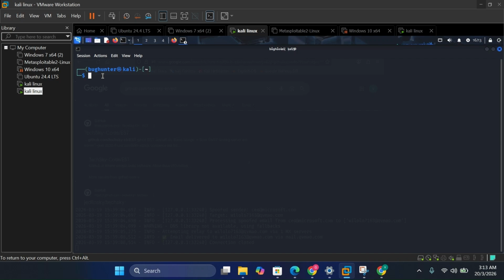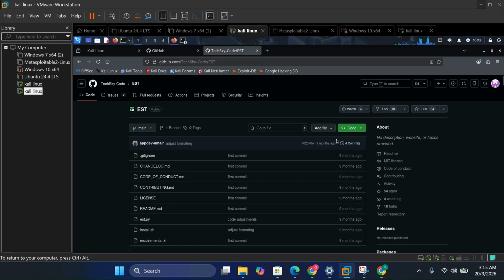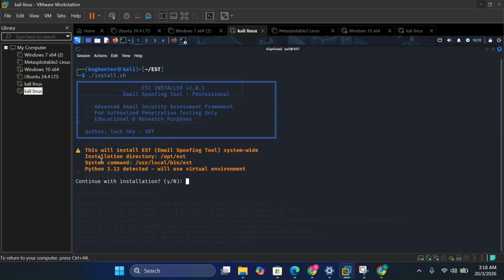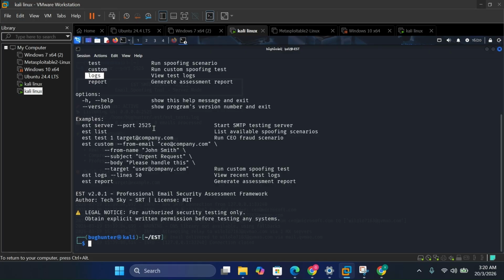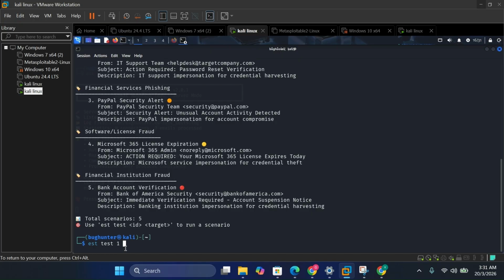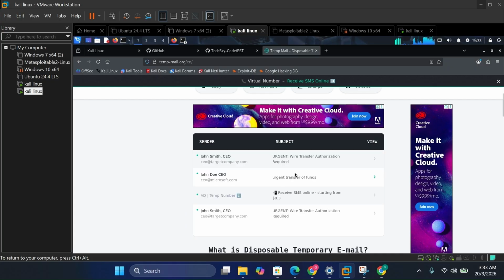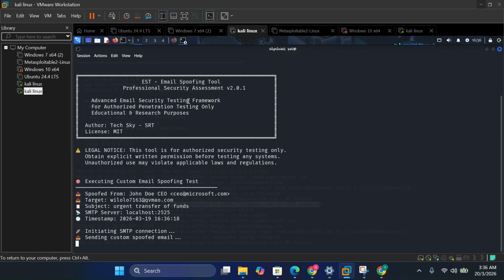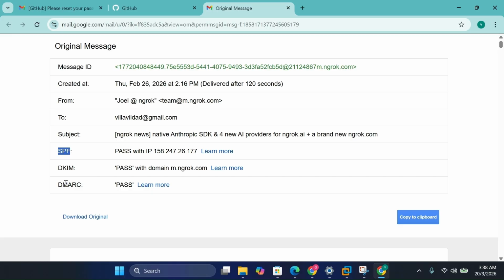SPOOF ANY EMAIL.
The Truth About Email Spoofing & How to Stop It

Think that email from your "bank" or "boss" is real? Think again. In today’s deep dive into Social Engineering, we’re pulling back the curtain on Email Spoofing—one of the most common yet devastating tactics used in phishing attacks today.

Description:
In this tutorial, we demonstrate the mechanics of email deception so you can better defend yourself and your organization. From setting up a Kali Linux testing environment to understanding why core protocols like SMTP are vulnerable, this video is a comprehensive guide to modern email security.

🎥 What’s Inside:
00:00 – The Scammer's Playbook: How one fake email can drain a bank account.

02:02 – Psychology of Deception: Why our brains trust "trusted" senders.

03:38 – The Lab Setup: Preparing Kali Linux and the EST security tool for ethical testing.

06:00 – Deep Dive into SMTP: Why the Simple Mail Transfer Protocol is "too simple."

07:52 – Analyzing Phishing Templates: Common patterns used in high-stakes fraud.

10:00 – The Anatomy of a Spoof: How attackers craft "high-profile" sender identities.

12:23 – The Defense Trio (SPF, DKIM, DMARC): How these protocols work to verify senders.

15:00 – Hardening Your Security: Essential steps to prevent impersonation.

🔍 Key Resources & Keywords:
Tools Mentioned: Kali Linux, EST Security Tool, SMTP Server.

Security Protocols: SPF (Sender Policy Framework), DKIM (DomainKeys Identified Mail), DMARC.

Topics: Cybersecurity Awareness, Ethical Hacking, Social Engineering 2026, Phishing Defense.